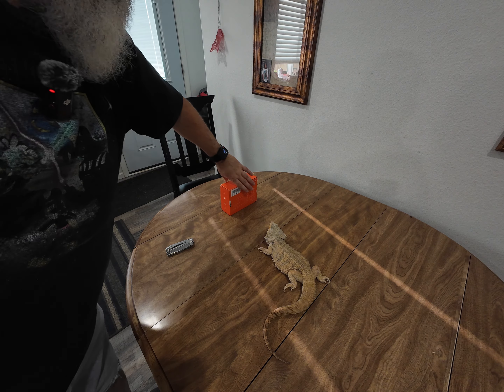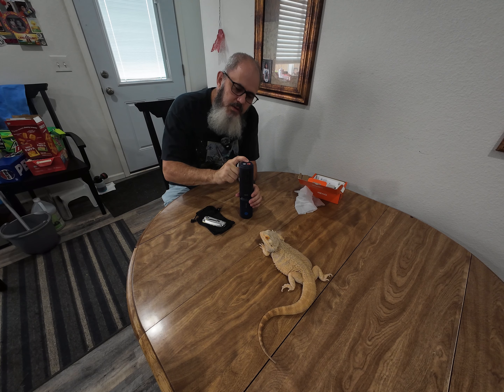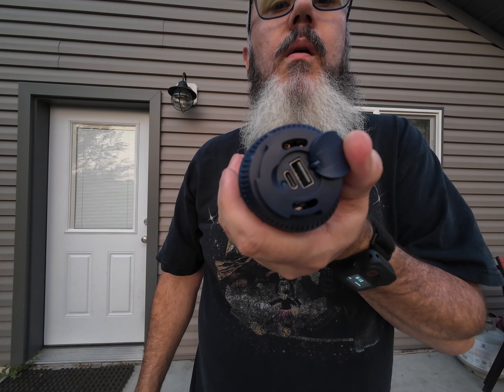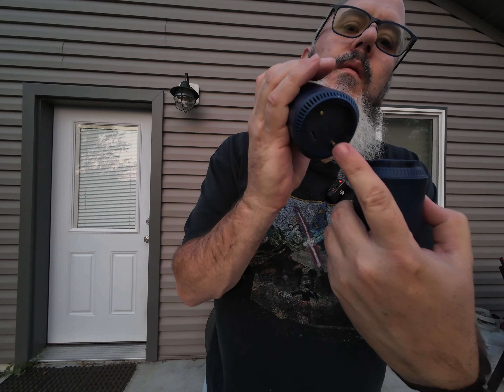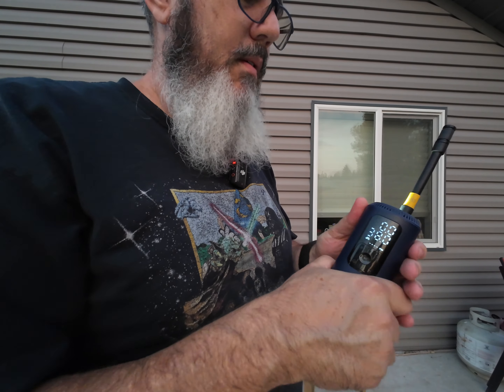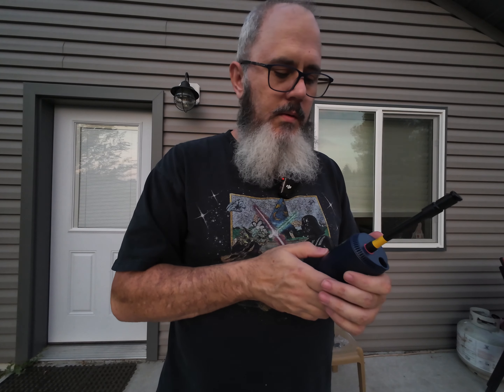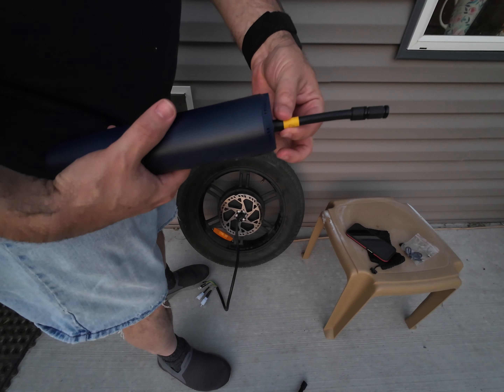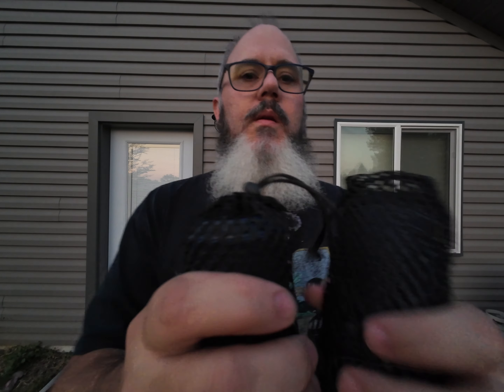Cool Gadget Portable Air Pump Unboxing and Review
Today I'll be reviewing the Cool Gadget Newo Portable Air Pump. Tired of manually inflating your bike tires? Now you don't have too! This very portable air pump will do the work for you. Also has extra detachable power bank and flashlight. Please use my link below to check this cool pump out along with Cool Gadgets other cool products.